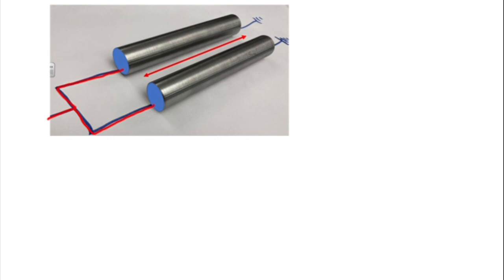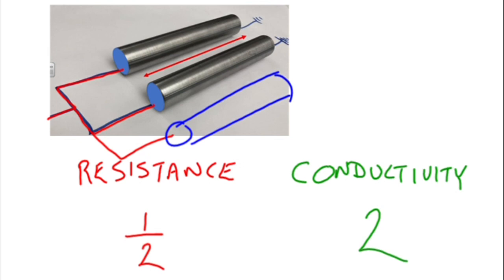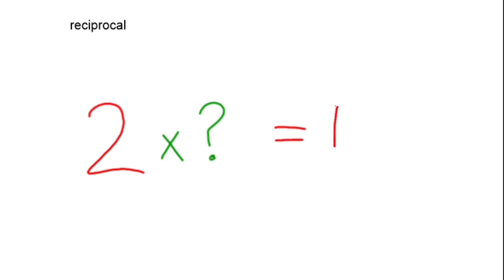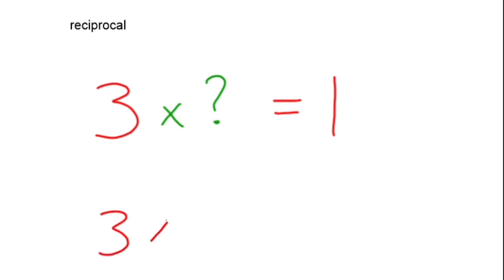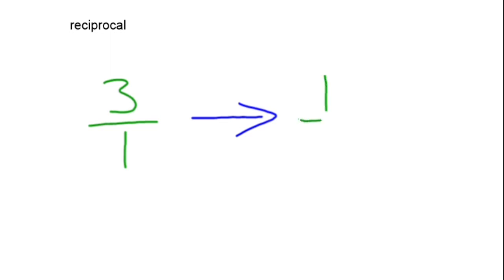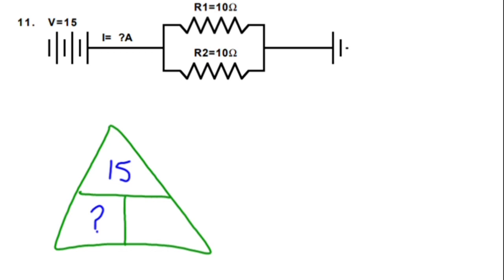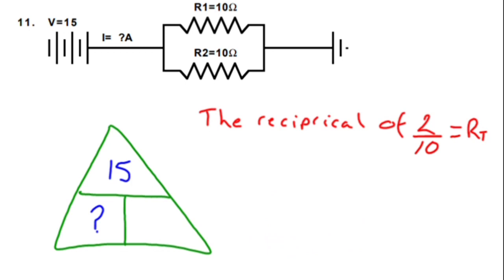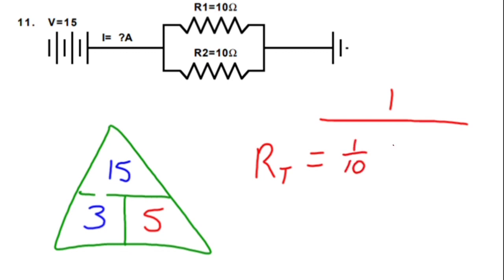How to calculate resistance in parallel circuits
Using reciprocals to calculate resistance in parallel circuits